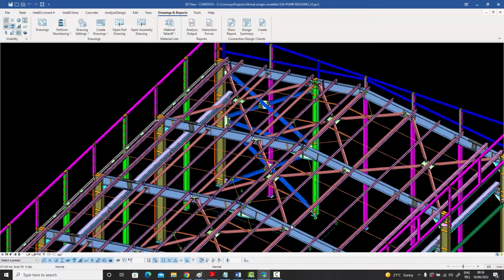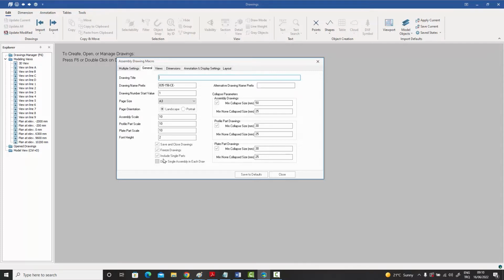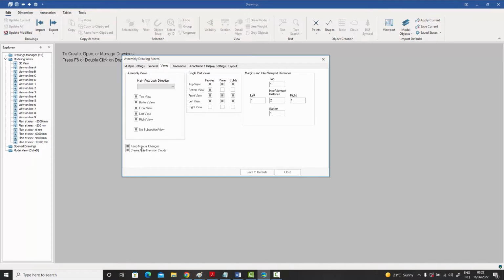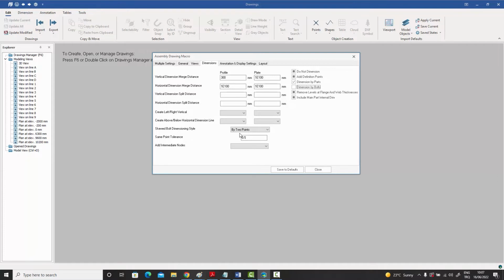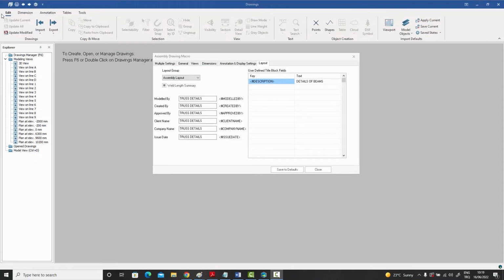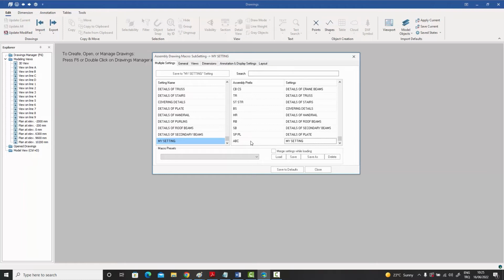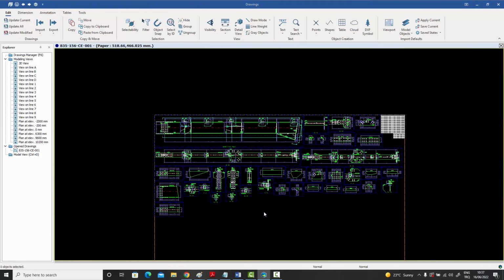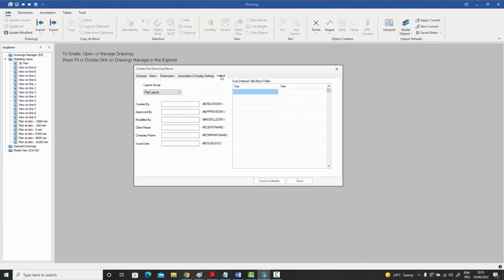Part 3 - Assembly and Part Drawing Settings